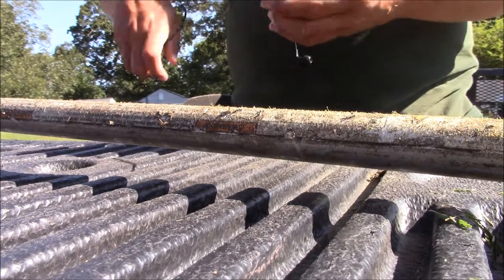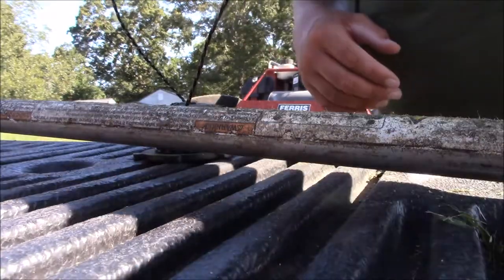Lawn Side Chats | Episode 8: Cooler Weather, Yellow Jackets, and Lawns